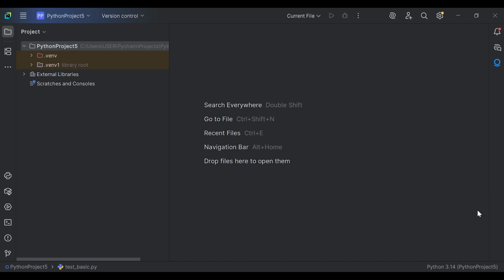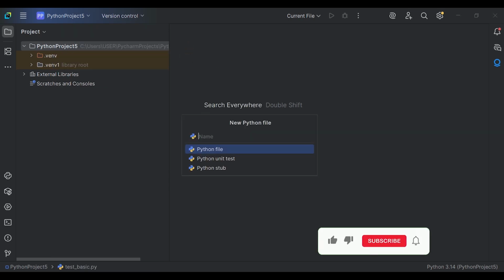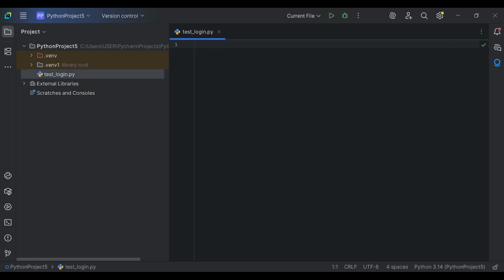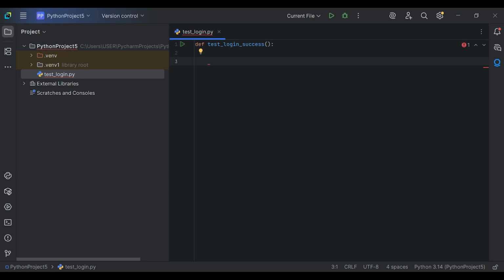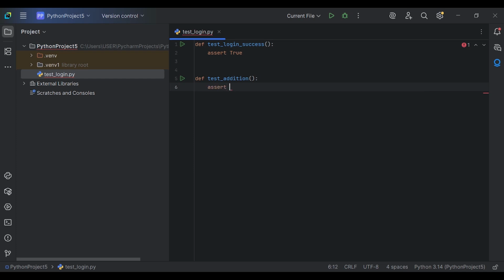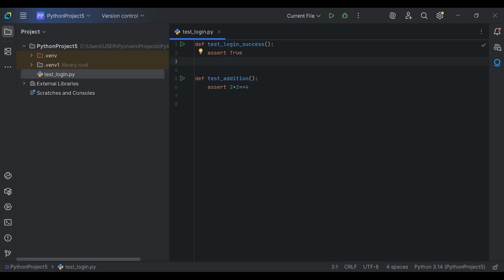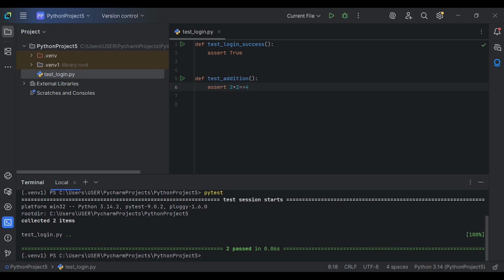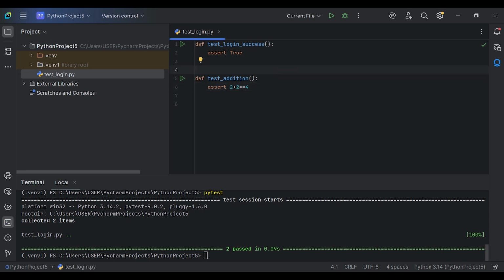How to Name Test Files & Functions in Pytest | Complete Guide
Cypress Tutorial # 2 - How to install and Configure Cypress | Step by Step Cypress Tutorial